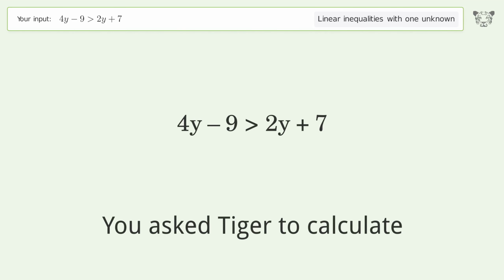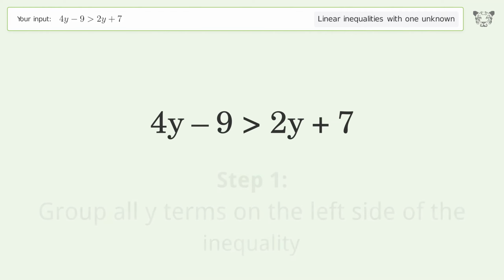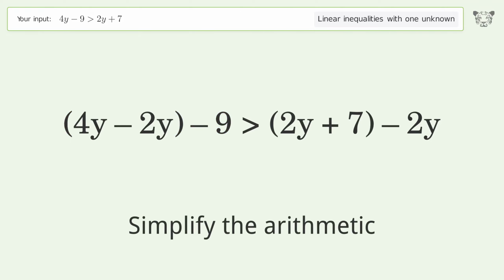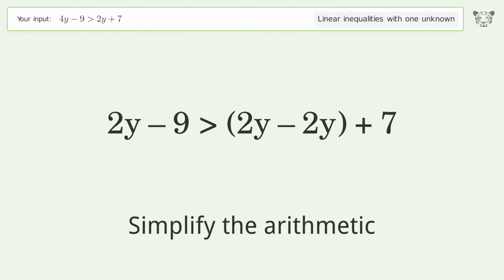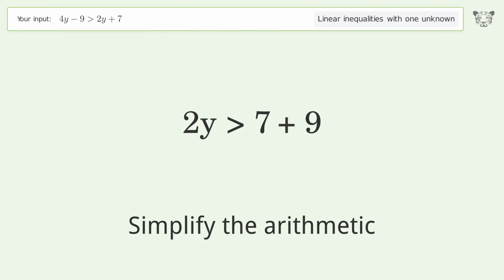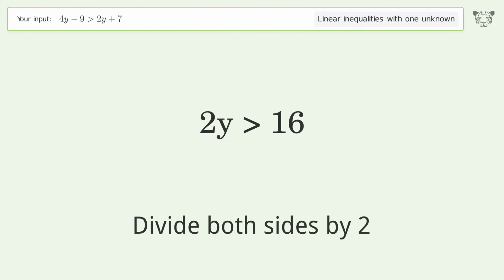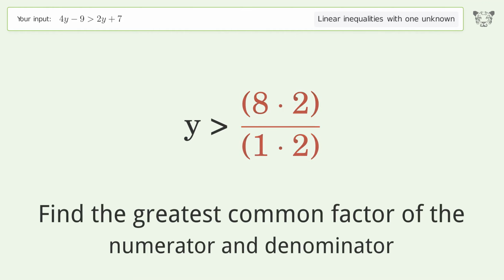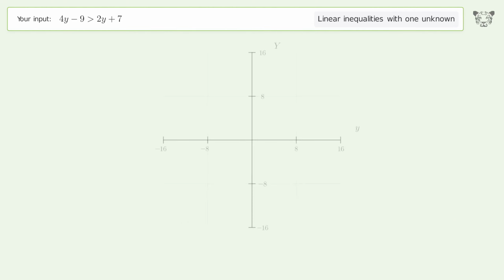Solving Linear Inequalities: 4y-9 is Greater Than 2y+7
Struggling with 4y-9 is Greater Than 2y+7? Watch our step-by-step video on Tiger Algebra to master this linear inequality effortlessly. Also, check out for more tips and tricks